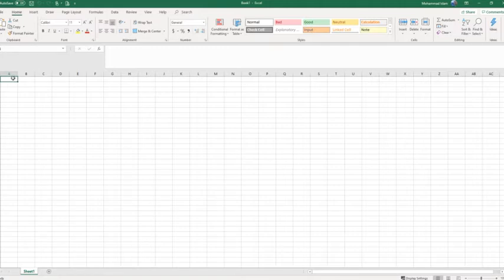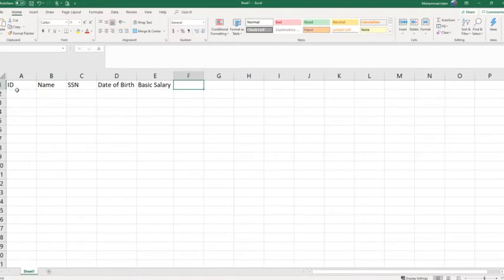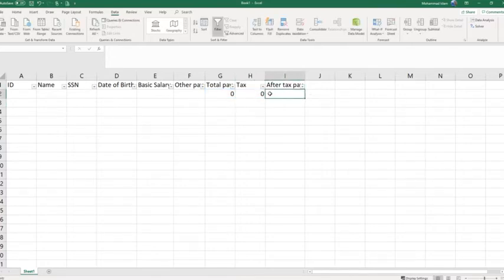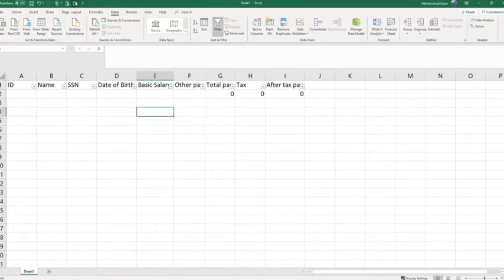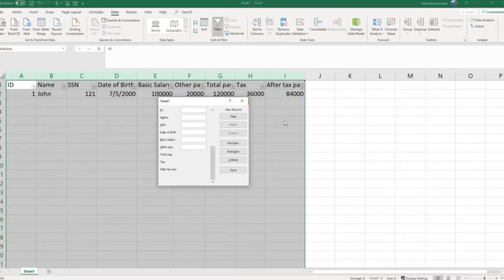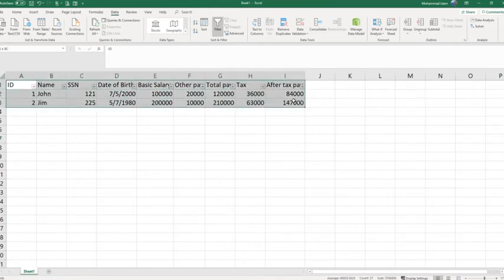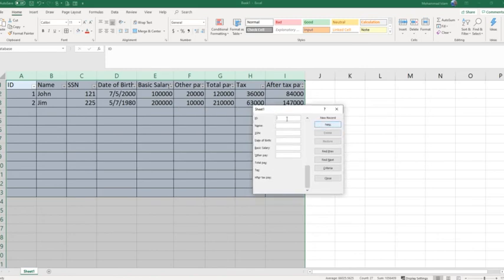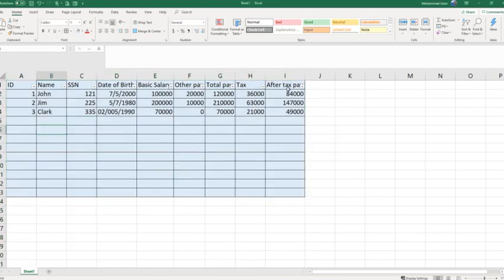Class_003_03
How to create automated data entry form in Excel!